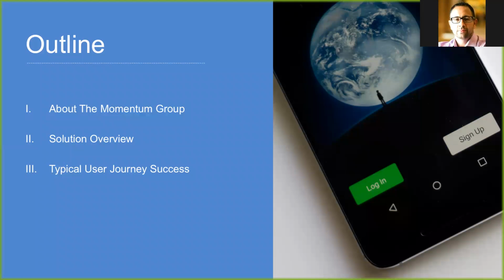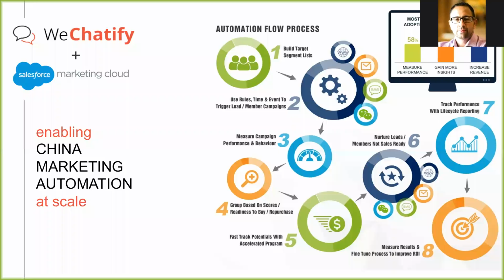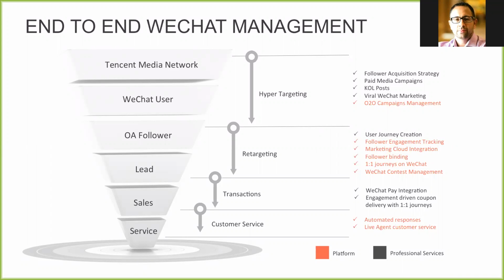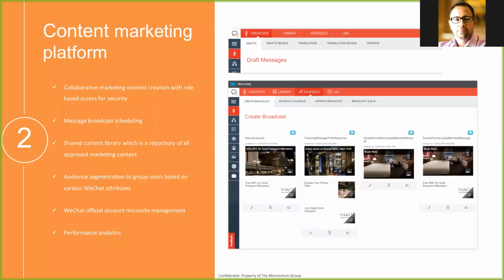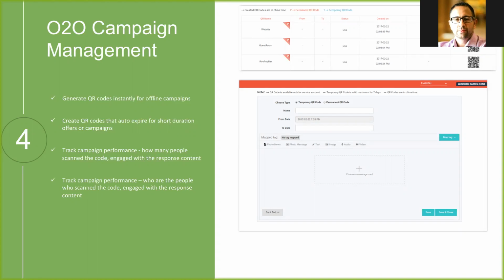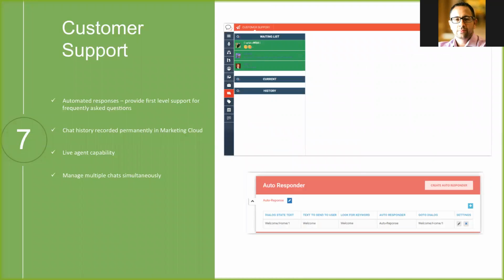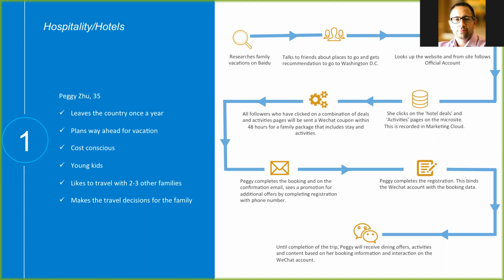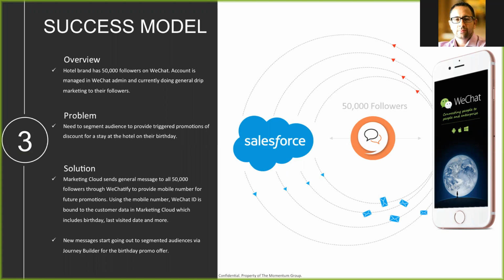WeChat Marketing Automation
Go from just social media publishing in isolation to launching conversion driven automated marketing campaigns on WeChat. Harness the powerful capabilities of Salesforce Marketing Cloud and now extend your campaigns to WeChat, China’s most popular social media platform.